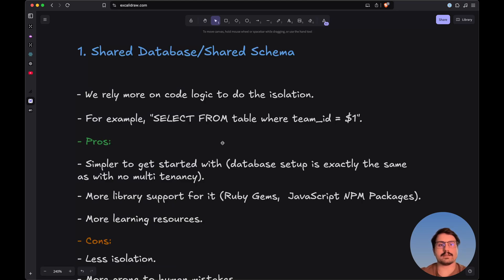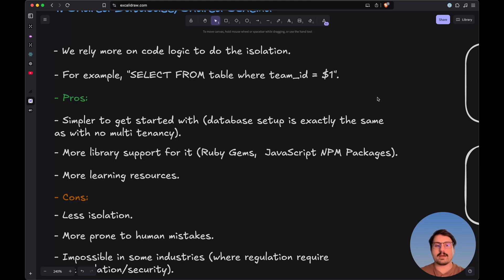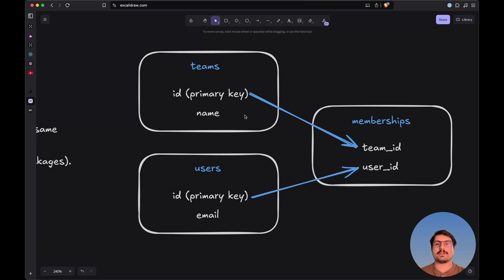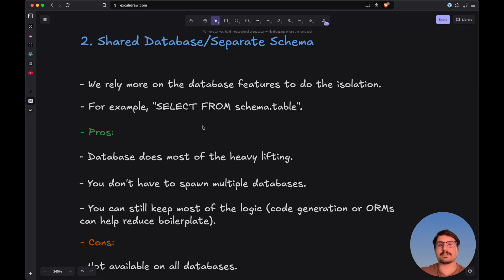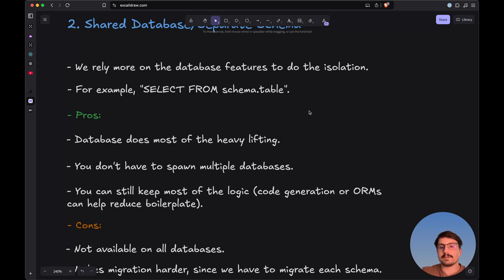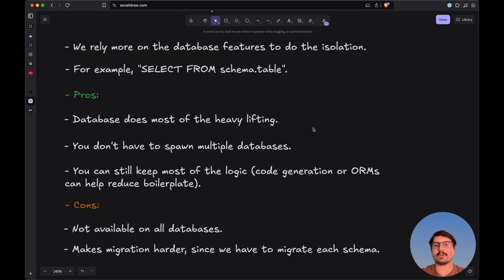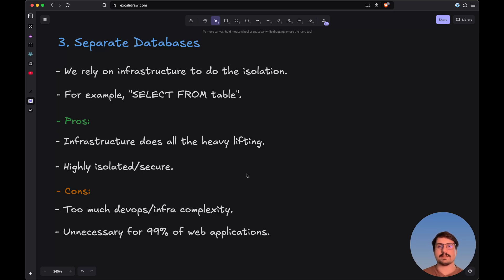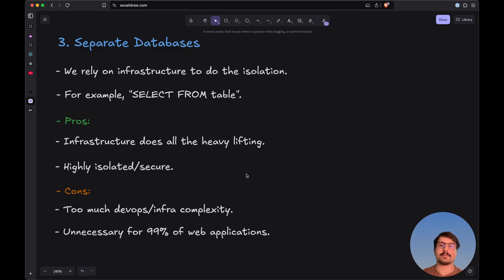A Guide To Multi-Tenancy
If you're building web applications, you'll eventually need to make it multi-tenant to allow your users to share the same resources in isolation. In this video, you'll learn 3 different approaches to implementing multi-tenancy, along with the pros and cons for each approach.